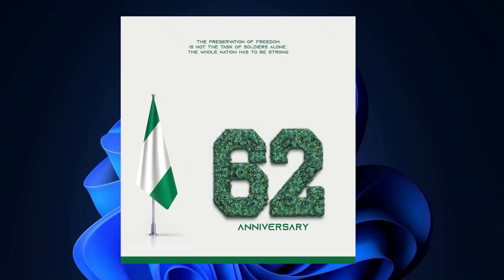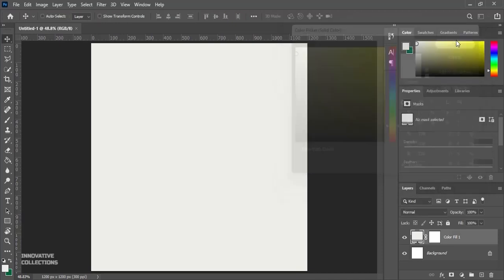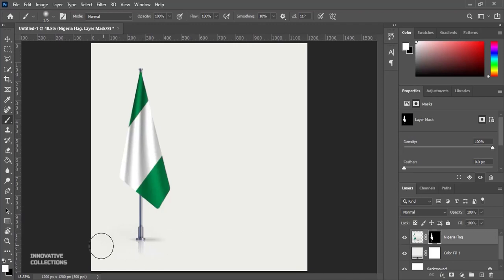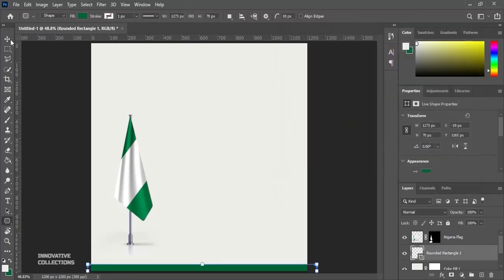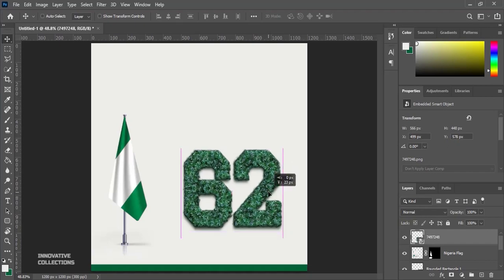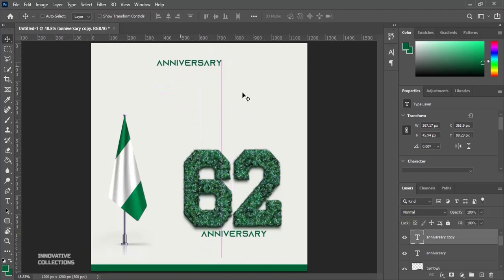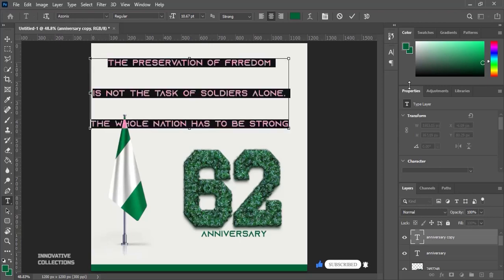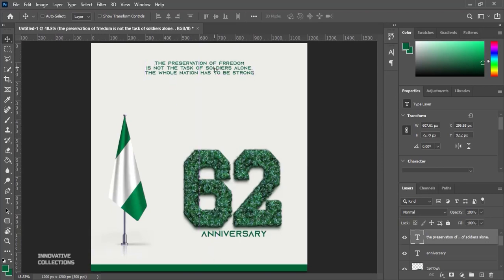Happy Independence Day (NIGERIA) @ 62 | Photoshop Flyer Design Tutorial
Nigeria @ 62 | Independence Day Design with Photoshop CC

Independence Day are celebrated in honor of freedom
Happy Independence Day Nigeria 62 looks good of an age!
Here's a walk through on how to design an Independence Day flyer in Photoshop CC for Nigeria.
This can be used for brands, businesses, start ups and many more.
I hope you guys create the beautiful small poster for your dear and relatives and send the wishes for this Independence Day 1st October.

E-FLYER DESIGN IN PHOTOSHOP 2021 | PHOTOSHOP FLYER | FLYER PHOTOSHOP | PHOTOSHOP FLYER TUTORIAL FOR BEGINNERS
E-FLYER DESIGN IN PHOTOSHOP 2021 | PHOTOSHOP TUTORIALS
E-FLYER DESIGN IN PHOTOSHOP 2021 | PHOTOSHOP FLYER
E-FLYER DESIGN IN PHOTOSHOP 2021 | PHOTOSHOP FLYER | FLYER PHOTOSHOP
E-FLYER DESIGN IN PHOTOSHOP 2021 | PHOTOSHOP FLYER | FLYER PHOTOSHOP | PHOTOSHOP FLYER TUTORIAL FOR BEGINNERS | PHOTOSHOP TUTORIALS
E-FLYER DESIGN IN PHOTOSHOP 2021 | PHOTOSHOP TUTORIALS | Innovative Collections

THIS VIDEO IS ALSO RELATED TO E-FLYER, E-FLYER DESIGN, E-FLYER DESIGN IN PHOTOSHOP, PHOTOSHOP, PHOTOSHOP TUTORIALS, PHOTOSHOP FLYER TUTORIAL FOR BEGINNERS, 62nd Independence Of Nigeria, 62, Nigeria at 62, FLYER PHOTOSHOP, PHOTOSHOP FLYER, Innovative Collections, Independence Day  FLYER IN PHOTOSHOP, Independence Day FLYER IN PHOTOSHOP FOR FREE
BIRTHDAY FLYER DESIGN, FREE BIRTHAY FLYER DESIGN, BIRTHDAY FLYER IN PHOTOSHOP, BIRTHDAY FLYER IN PHOTOSHOP FOR FREE,
BIRTHDAY FLYER, FREE BIRTHAY FLYER DESIGN IN PHOTOSHOP, BIRTHDAY, REAL ESTATE, REAL ESTATE FLYER, REAL ESTATE FLYER IN PHOTOSHOP,
FREE REAL ESTATE FLYER IN PHOTOSHOP FOR FREE, FREE REAL ESTATE FLYER, REAL ESTATE FLYER DESIGN, FREE REAL ESTATE FLYER DESIGN,
REAL ESTATE FLYER DESIGN IN PHOTOSHOP, REAL ESTATE FLYER DESIGN IN PHOTOSHOP FOR FREE, FREE REAL ESTATE FLYER DESIGN IN PHOTOSHOP.

MUCH LOVE